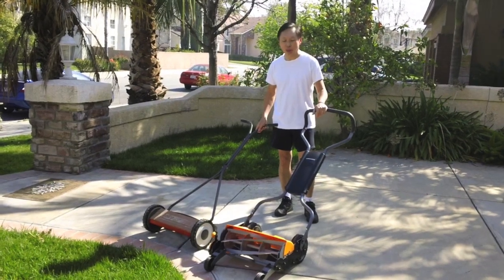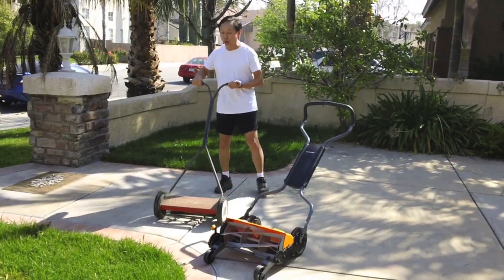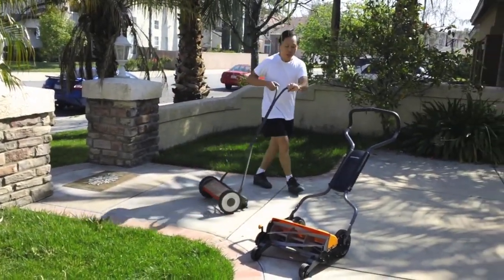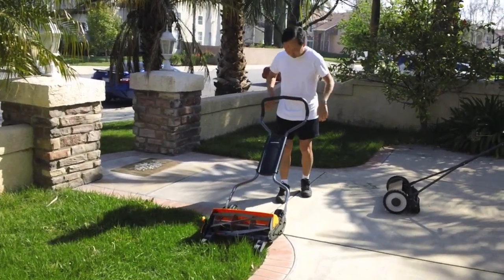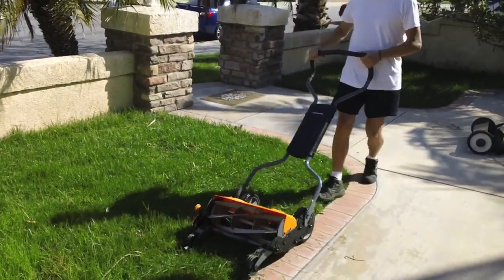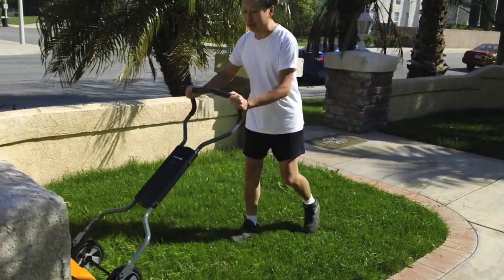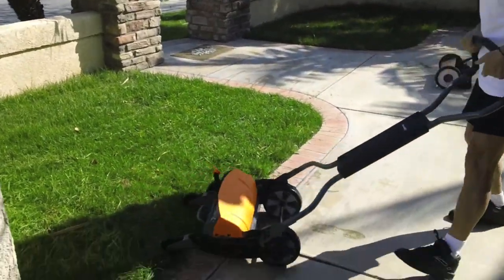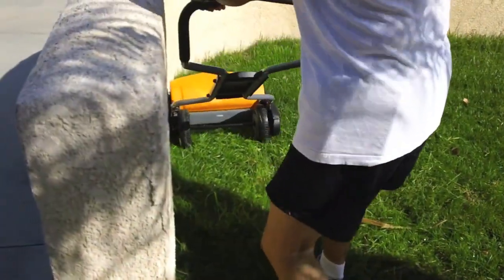Fiskars Lawn Mower Review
Fiskars 6201 18 inch StaySharp Max Push Reel Lawn Mower Review

Edited and recorded by Pristine!